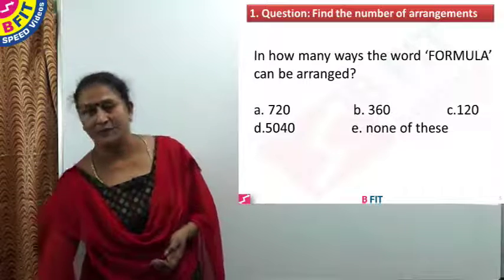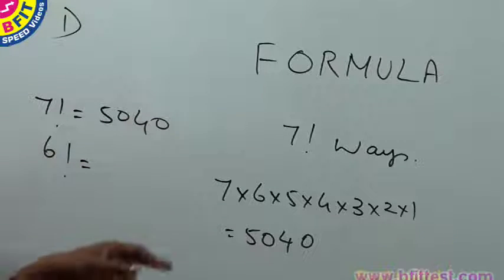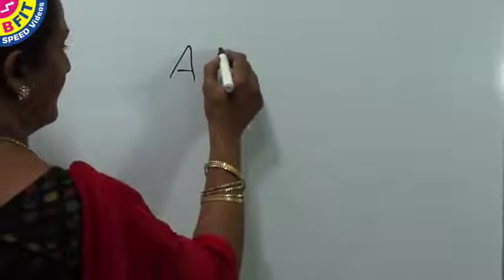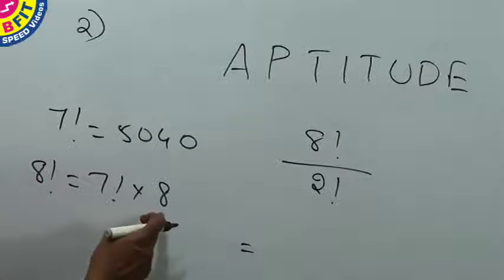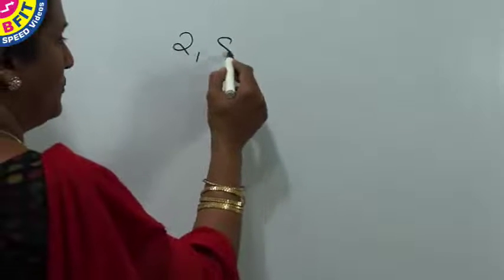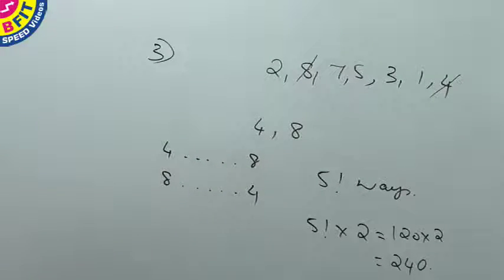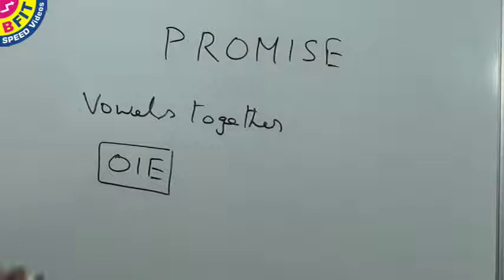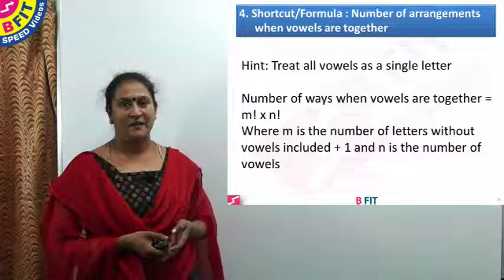1 Lesson 14D Permutation Combination & Probability Q1 To Q4